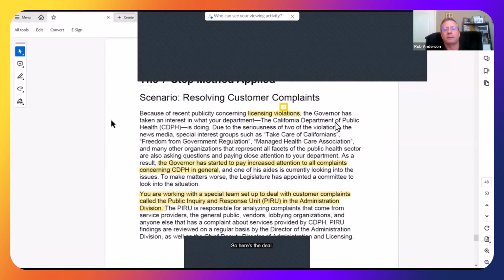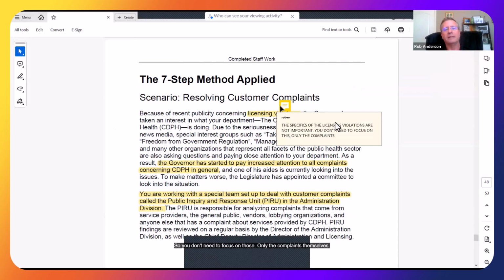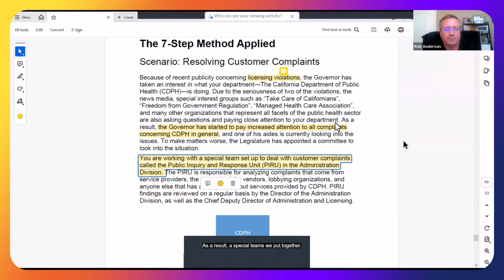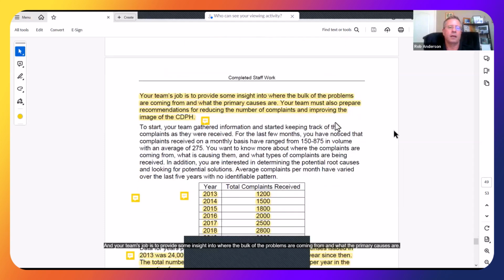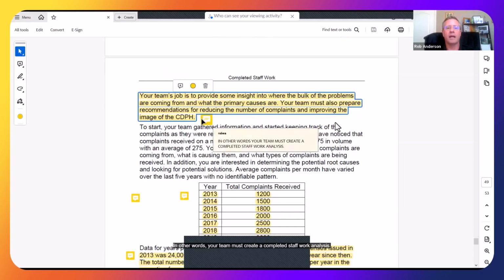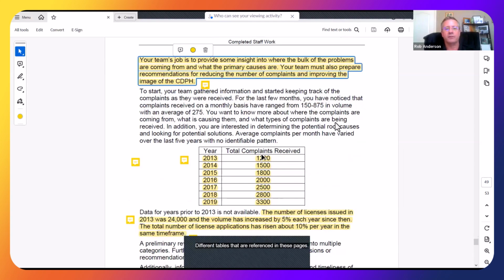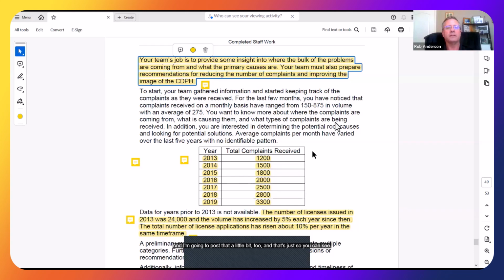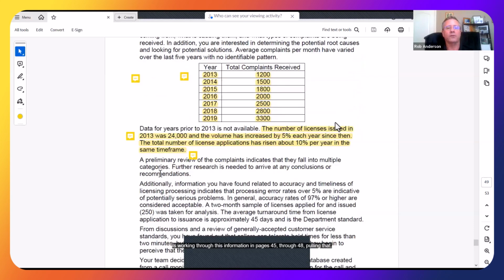CSW Final Project Overview